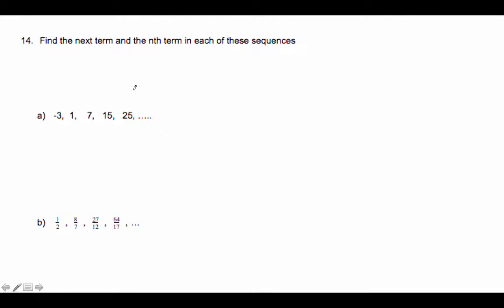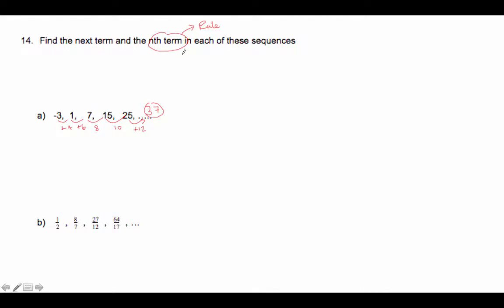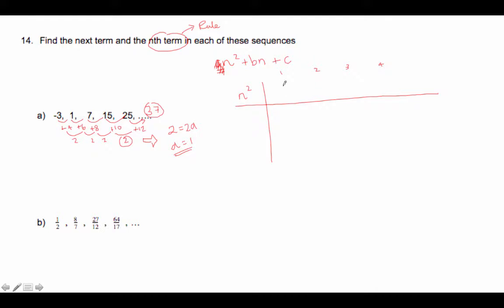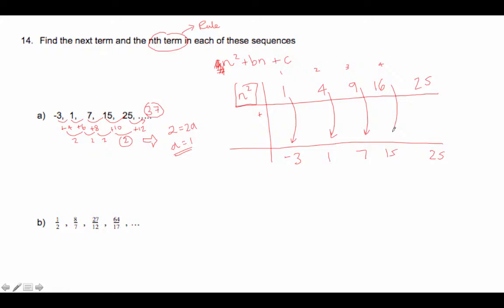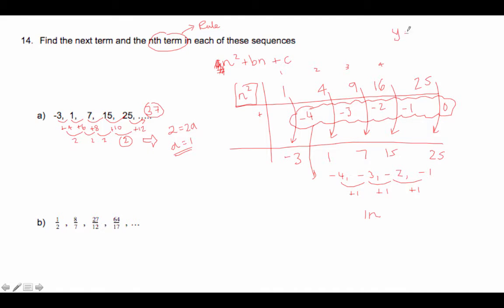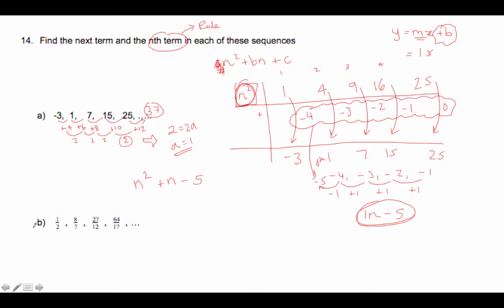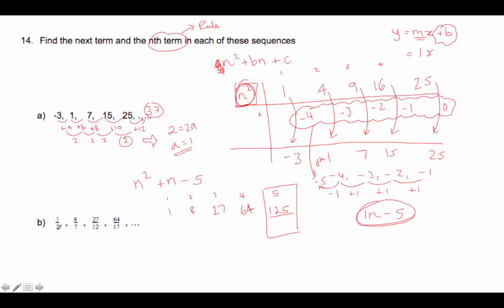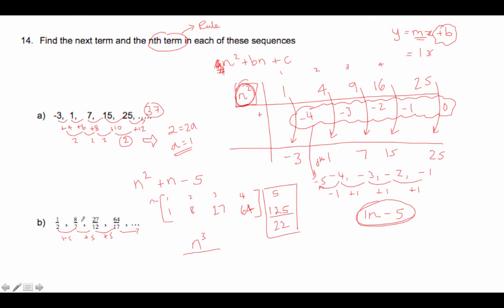Grade 10 mock Q14